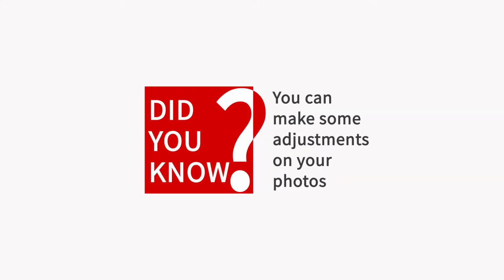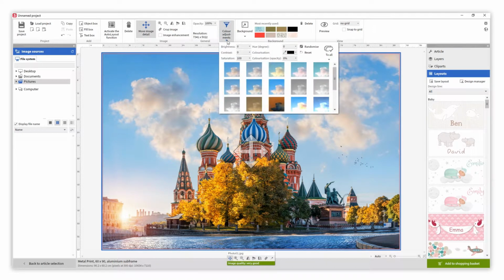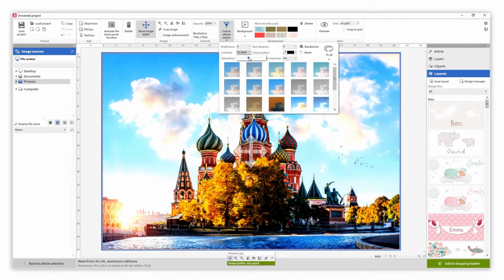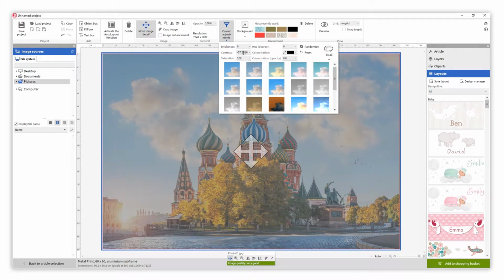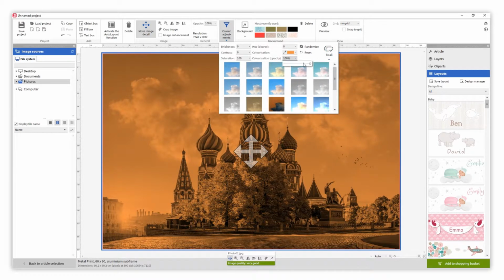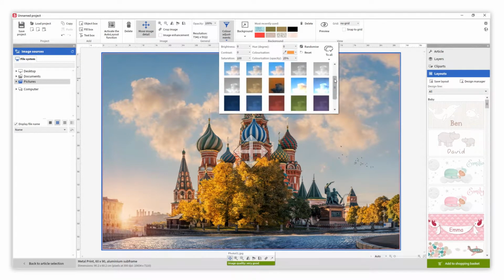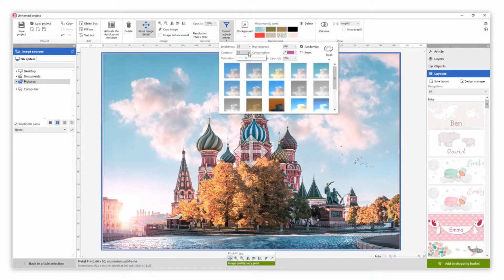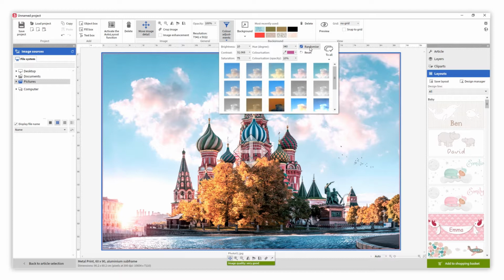Did you know...you can make some adjustments on your photos using Saal Design?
Within Saal Design software you can modify your photos by adjusting brightness, saturation, contrast ... and much more.

Do not miss this tutorial where we quickly show you all the available options.